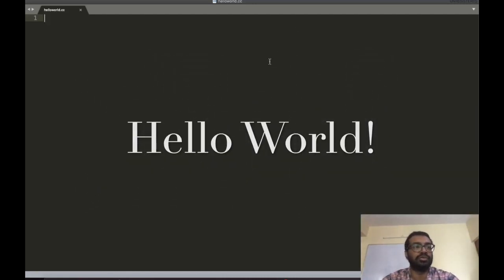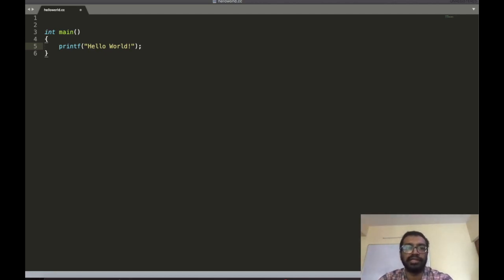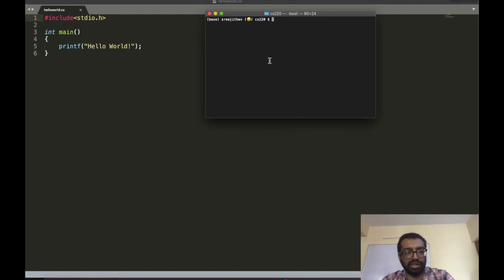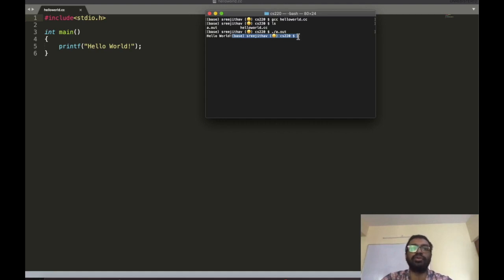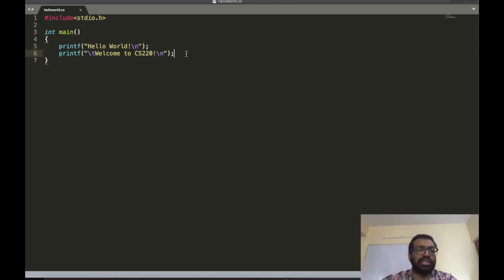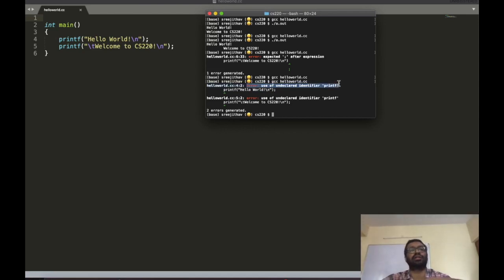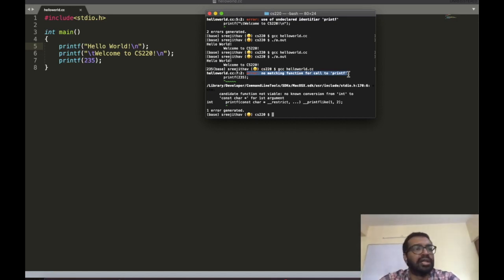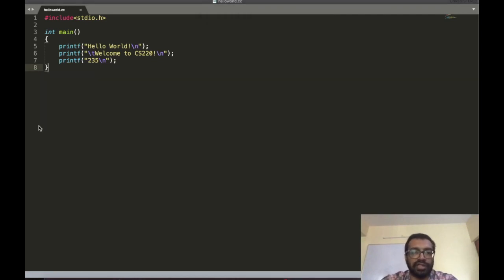Lecture 1.1 | Hello World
C Programming basic. We see how to print hello world on screen, followed by a few other ways to use the printf function.